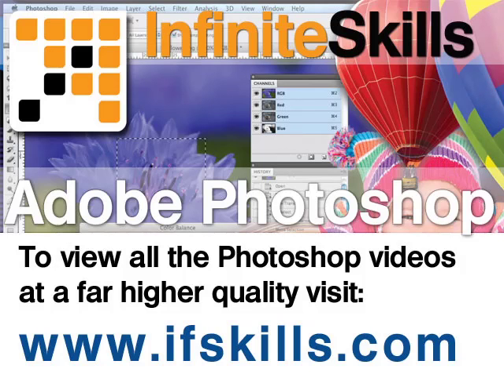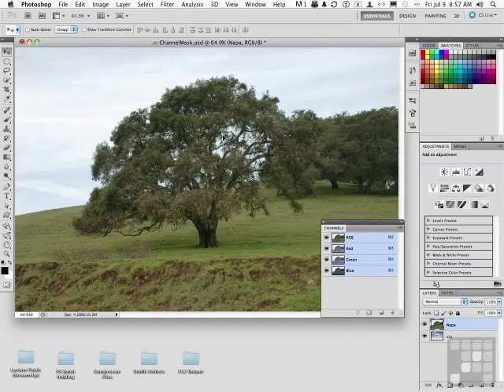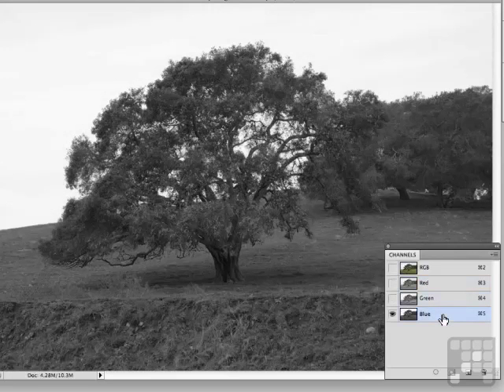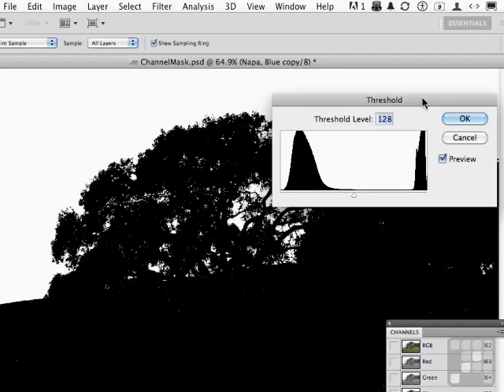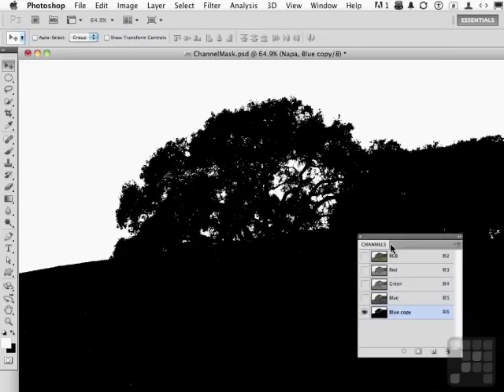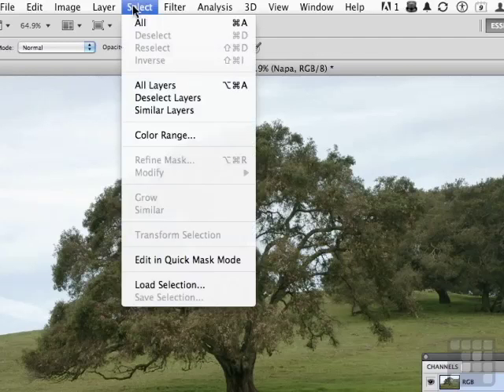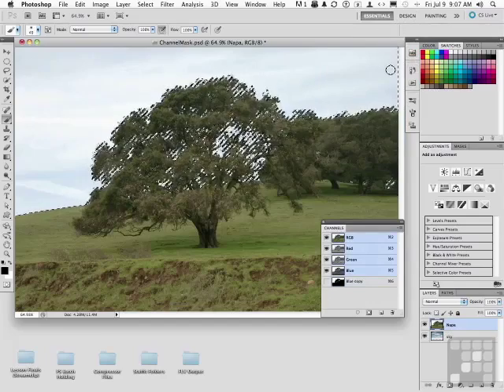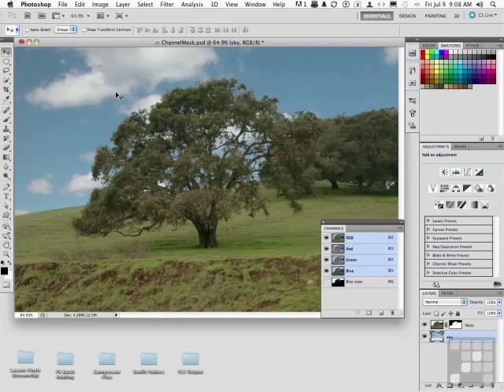Photoshop CS5 Tutorial - Introduction to Alpha Channels and Layer Masks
Want all of our free Adobe Photoshop videos?

. A photoshop CS5 tutorial that gives an introduction to Alpha Channels and Layer Masks. This is just a short extract from the full course YouTube